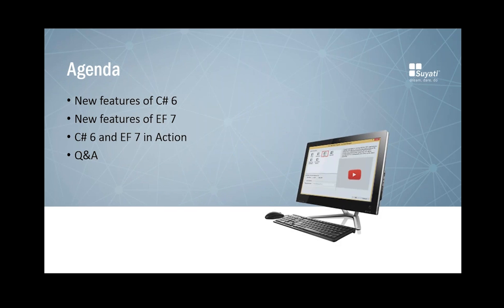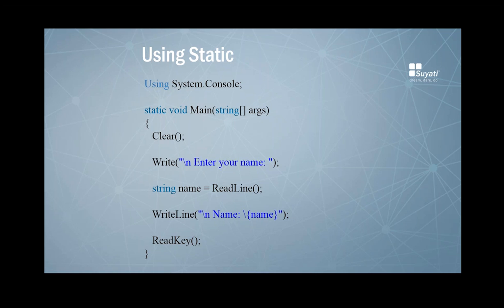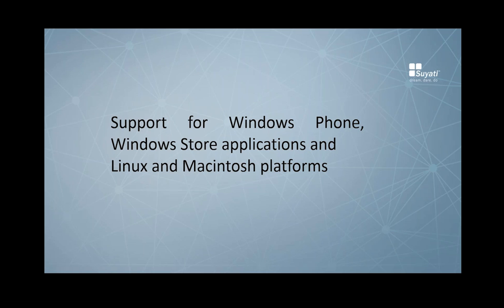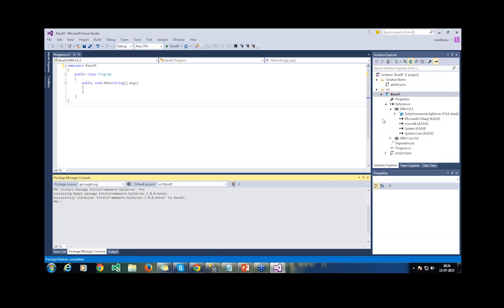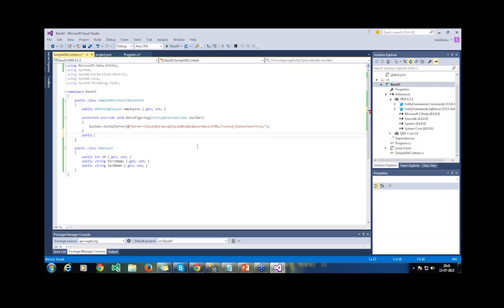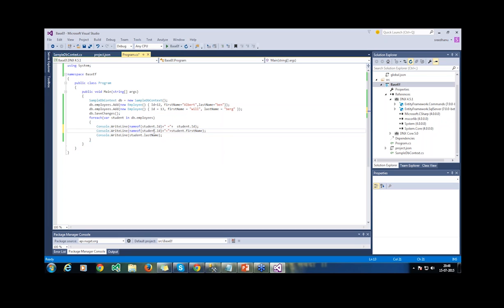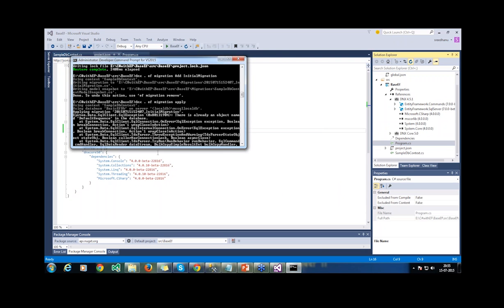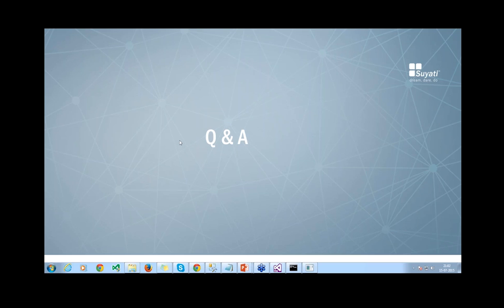Suyati Webinar: Getting started with C# 6 and Entity Framework 7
Get ready for a whole new way to write C# code with the soon to be released C# 6. C# 6’s simplicity and efficiency will make you forget your old ways of writing code in specific scenarios. It will make coding easier and leaner than ever before, thanks to its new syntax shortcuts, and more.

And then, there is Entity Framework 7. Unlike the old Entity Framework (EF) that was hungry for memory, difficult to work with and slow, EF 7 is lightweight and extensible. The new EF’s core will make things a whole lot easier for developers, besides having the ability to be extended to mobile devices and non-relational databases.

Let’s combine the powerful features of C# 6 and EF 7 and explore new possibilities. This webinar will showcase how this combination can work wonders.